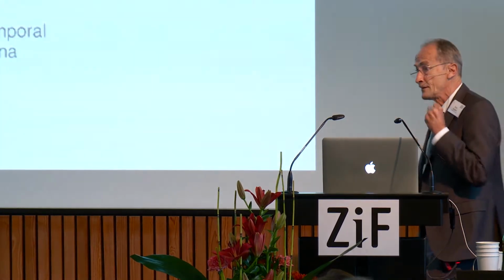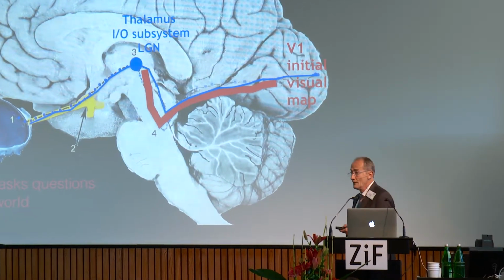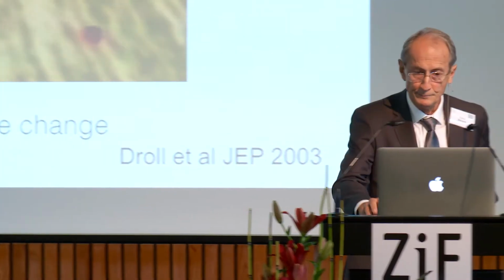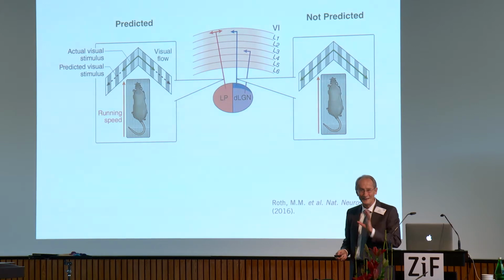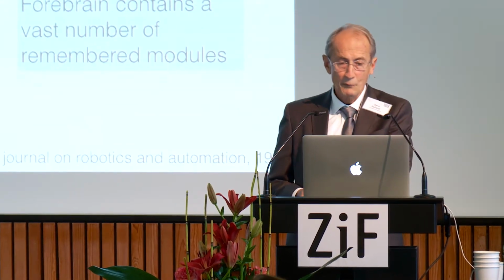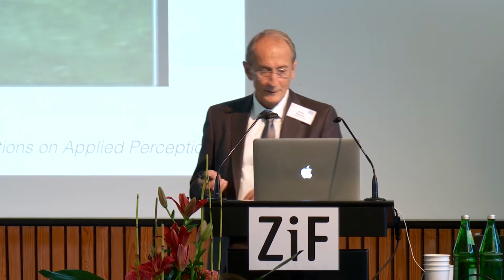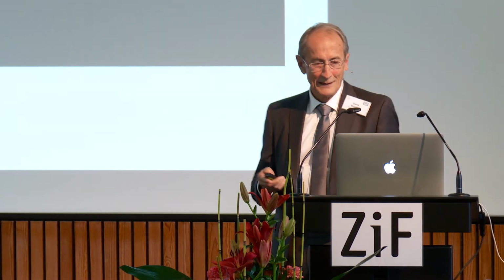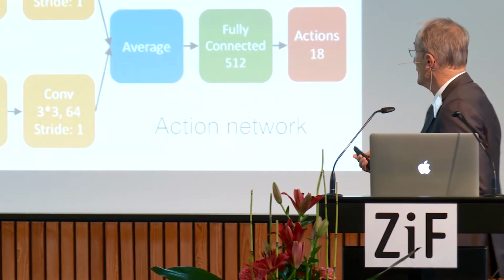Dana Ballard (Austin): Why Cognition Needs a Body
Festkolloquium »Zukunftswissen« zum 50. Jubiläum des ZiF

16. November 2018

Beitrag von Dana Ballard (Austin, TX)

Why Cognition Needs a Body